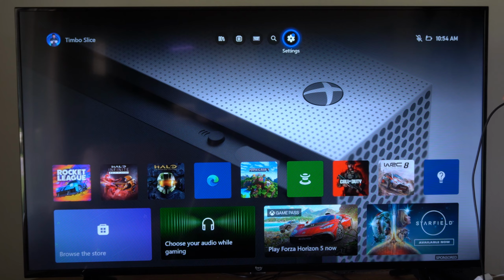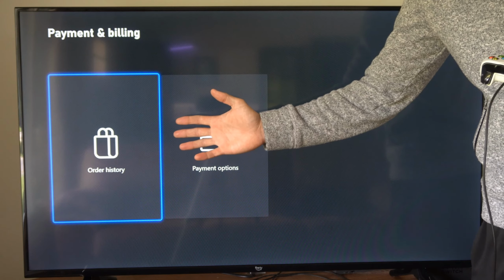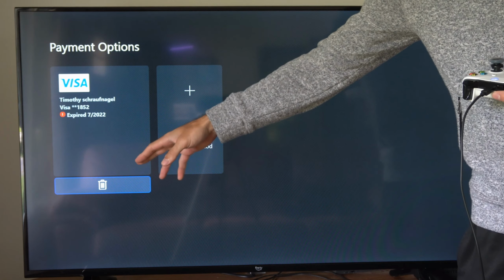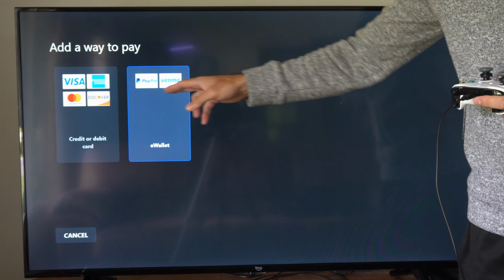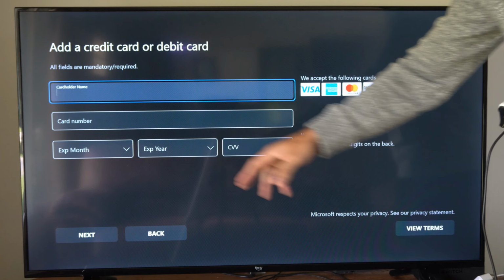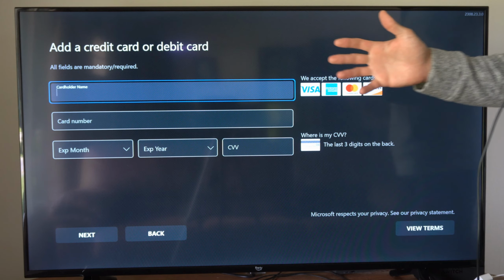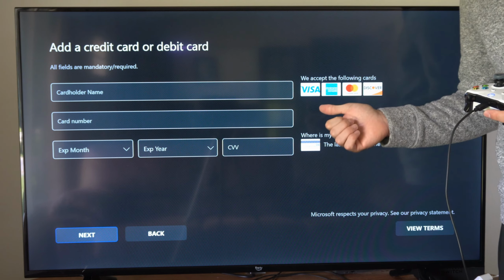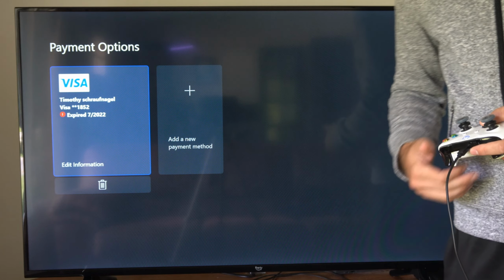How to add a Credit Card to your Xbox One Account (Easy Tutorial)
Open the Xbox Guide:

On your controller, press the Xbox button (the large "X" button in the center).
This will open the Xbox Guide, which is a menu that appears on the left side of the screen.
Navigate to "Profile & System":

Use the left thumbstick on your controller to navigate to the "Profile & System" tab in the Xbox Guide.
Select "Settings":

In the "Profile & System" tab, scroll down and select "Settings."
Access Account Settings:

In the Settings menu, select "Account."
Select "Payment & billing" or "Payment options":

Look for an option like "Payment & billing" or "Payment options" and select it.
Add a Payment Method:

You should see an option to add a payment method. Select it.
Choose Credit Card:

If you haven't added a credit card before, you'll be prompted to select the type of payment method you want to add. Choose "Credit Card."
Enter Credit Card Information:

Follow the on-screen prompts to enter your credit card information. This typically includes the card number, expiration date, and security code (CVV).
Billing Address:

You may also be asked to enter your billing address information associated with the credit card.
Confirm and Save:

After entering the required information, confirm that the details are accurate, and save the payment method.